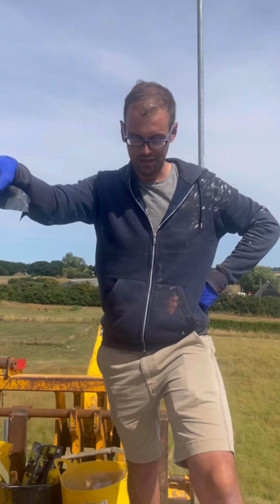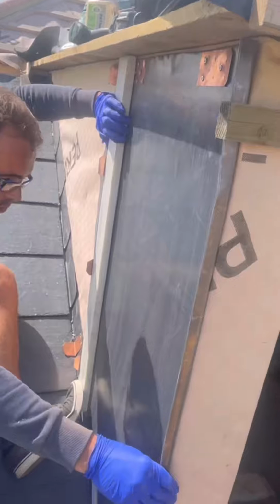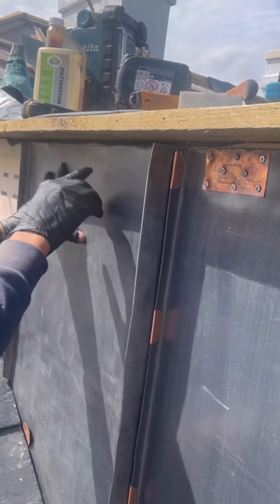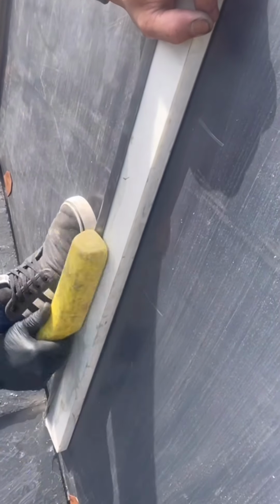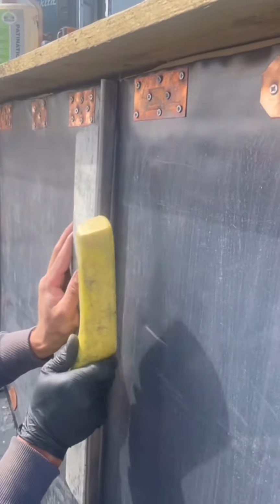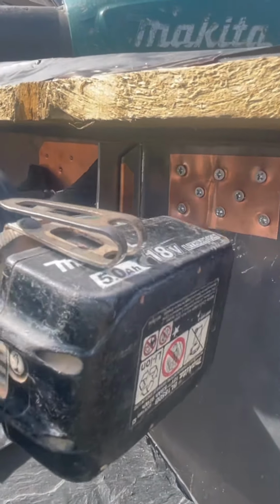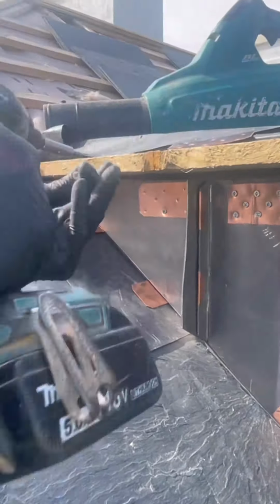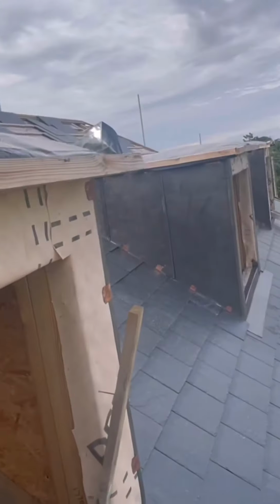How to do a lead cheek on a Dormer with welts - Traditional techniques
A video showing how to install lead bays to a cheek of a dormer